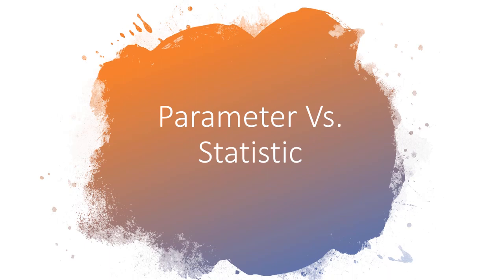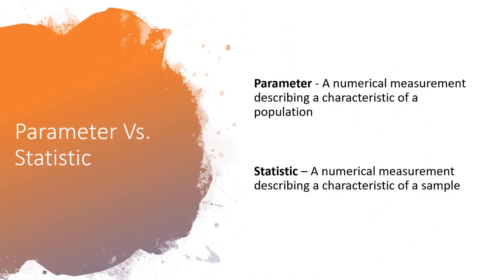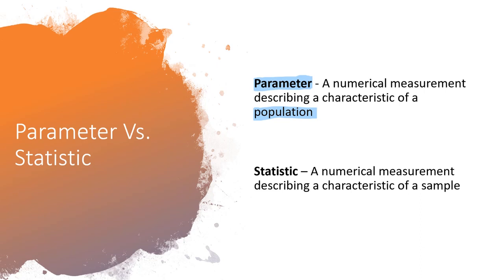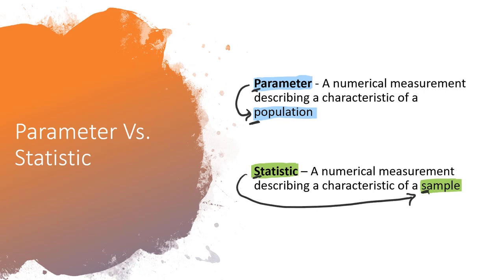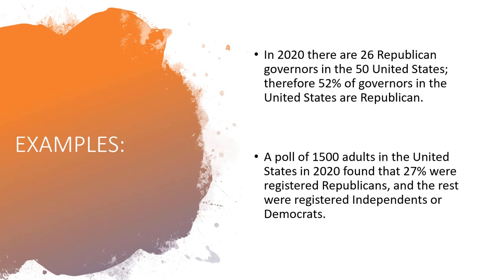Parameter Vs Statistic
What is the difference between a Parameter and a Statistic? In this video I will define a Parameter and a Statistic, and I will discuss the following examples:

In 2020 there are 26 Republican governors in the 50 United States; therefore 52% of governors in the United States are Republican.

A poll of 1500 adults in the United States in 2020 found that 27% were registered Republicans, and the rest were registered Independents or Democrats.